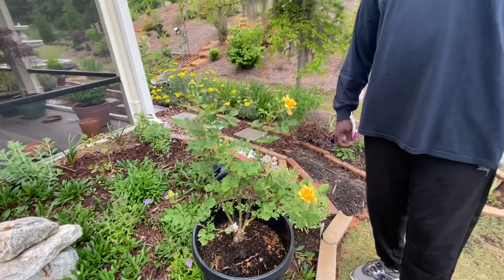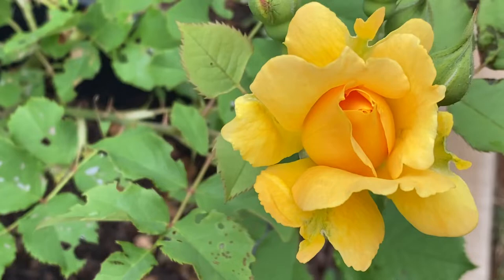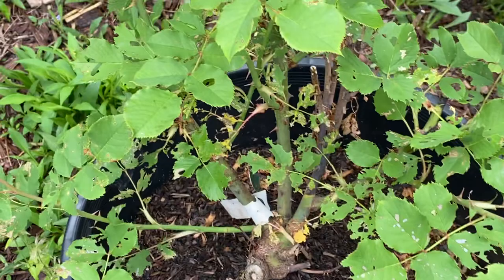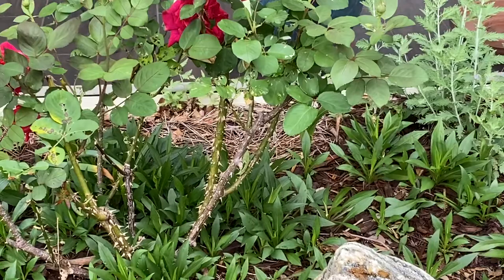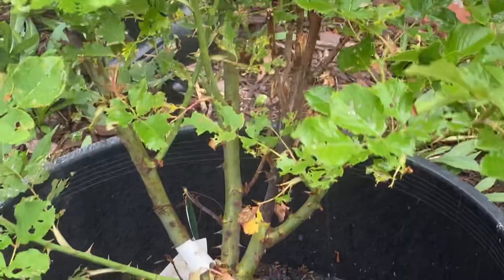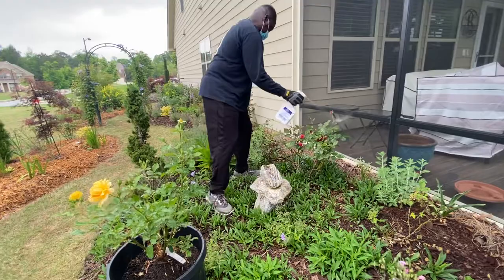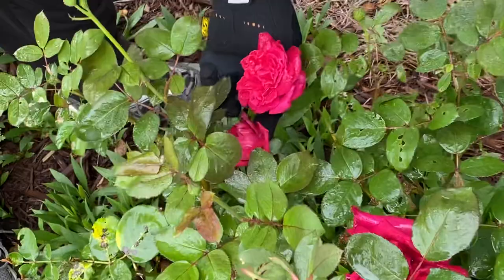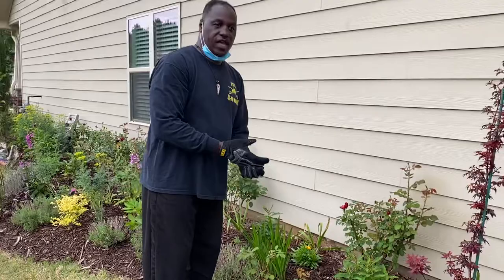How to Treat Roses with Holes in Leaves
A detailed description of how to organically treat a rose with holes in the leaves. The holes in Rose can be cause from:
1. Bugs and beetles eating them like Pirate bugs, Lace wigs, and Lady Beetles.
2. Caterpillars like Tent caterpillars, Loopers, and Leaf rollers.
3. Sawflies, which lay eggs underneath the leaves and when the larvae are hatched, they feed on the leaves.
4. Cutter bees which eat the edge of the rose leaves.

We use a Bonide organic 3 in 1 Rose Treatment, which is an insecticide, fungicide, and miticide product.
@buymeacoffee/mytherapygarde